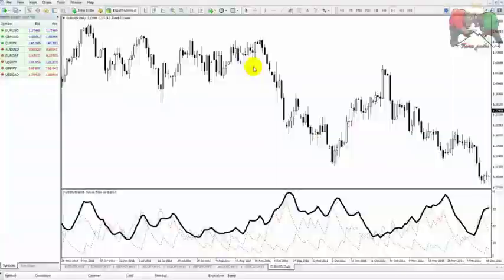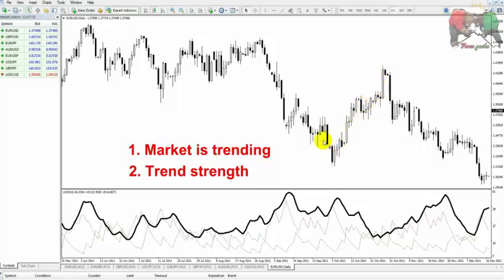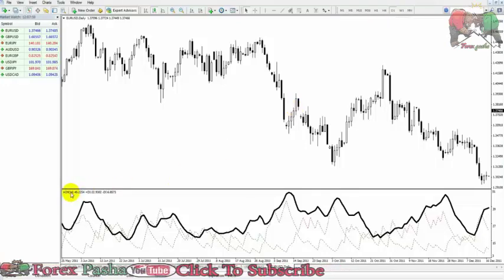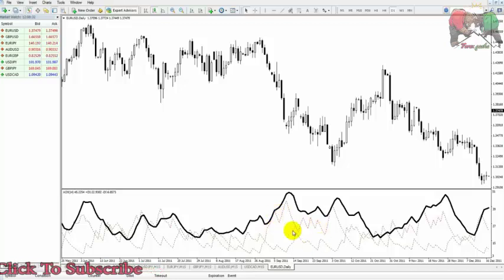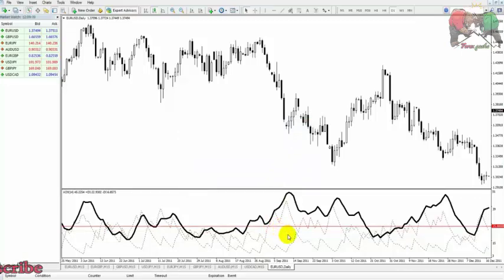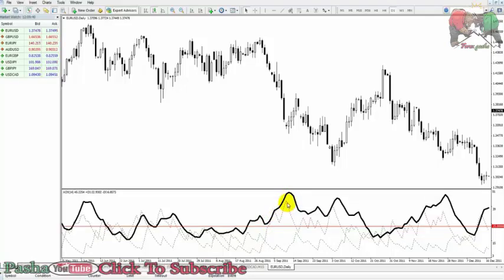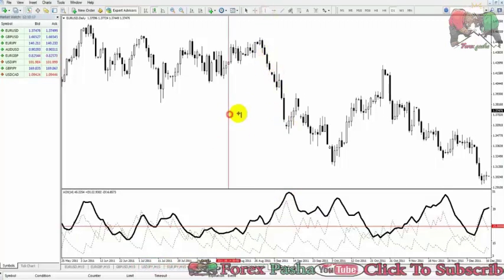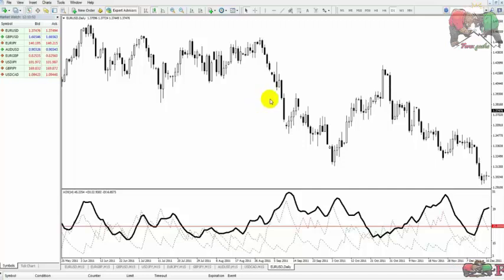how to use|best(adx)indicator|forex trading|strategy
how to use best forex trading adx indicator strategy
What is the ADX indicator?
The Average Directional Index (ADX) Indicator, is another example of an oscillator.
The most common use of ADX indicator is to determine the market trend either it is Ranging Market or it’s going to start a new Trend. The default value or period is set as 14 but you may change it levels according to your needs.

IMPORTANT POINTS OF ADX INDICATOR

LINE COLOURS:

WHITE LINE = ADX LINE
RED LINE = -DI
BLUE LINE = +DI
ADD LEVELS:

ADD 40.00 LEVEL FOR THE REVERSAL POINTS
ADD 30.00 LEVEL TO CHECK REQUIRED STRENGHT OF A TREND
ADD 20.00 LEVEL FOR A BETTER SIGNAL
TREND STRENGTH:

0.25 = No or weak trend
25-50 = Strong trend
50-75 = Very strong trend
75-100 = Extremely strong trend
ENTRY SIGNALS:

If +DI cross -DI in up direction = Buy Signal
If +DI cross -DI in lower direction = Sell Signal
If ADX Line first go above than 40 Level and return below from 40 Level the market will be retrace